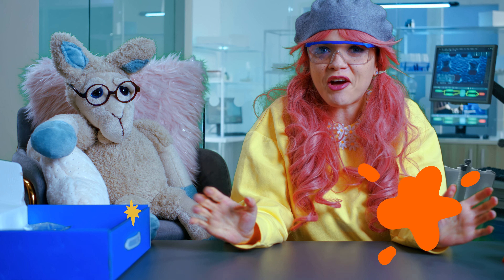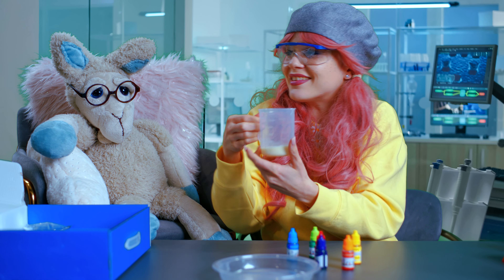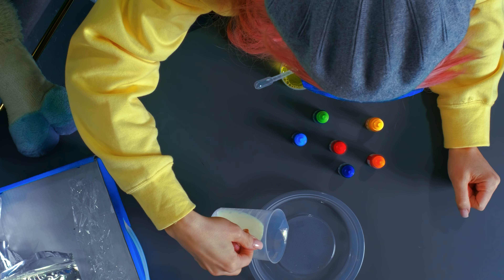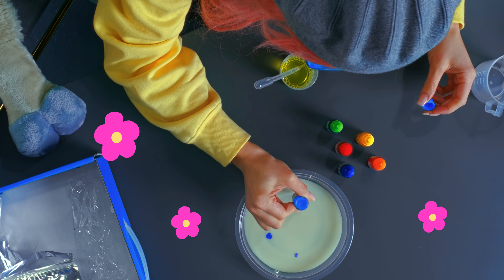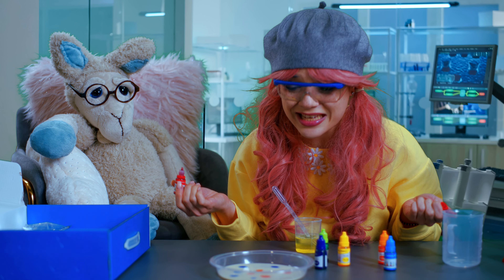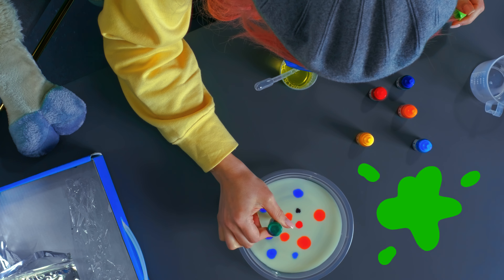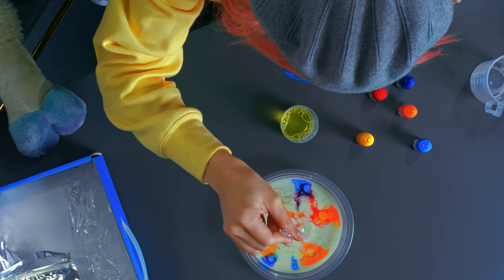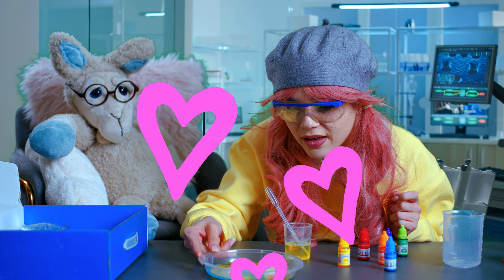Let's Play with Colours! | SCIENCE FOR KIDS with Ayu & Gigi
Ayu creates a ✨magical rainbow✨ by combining milk, oil, and vibrant colored dyes, using their unique properties to make the colors swirl, mix, and dance like magic in a fun and easy science experiment!